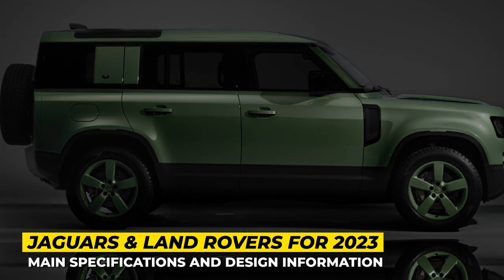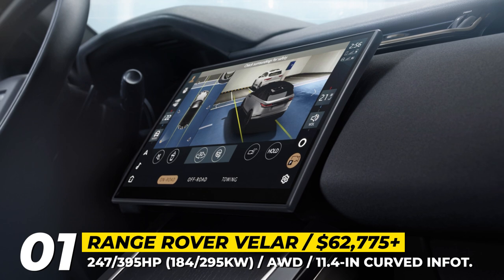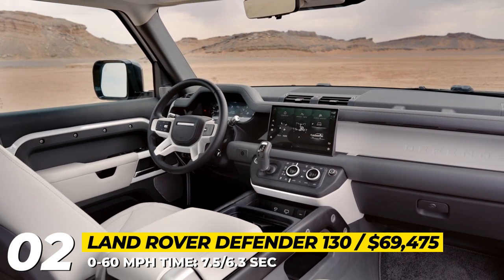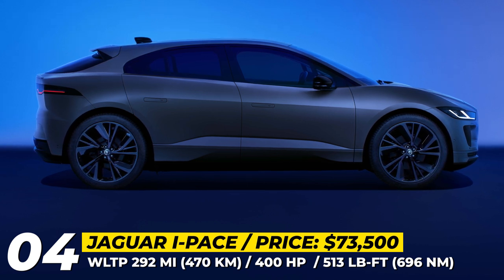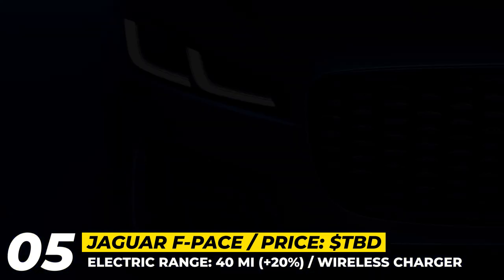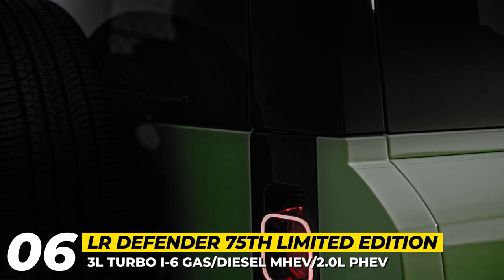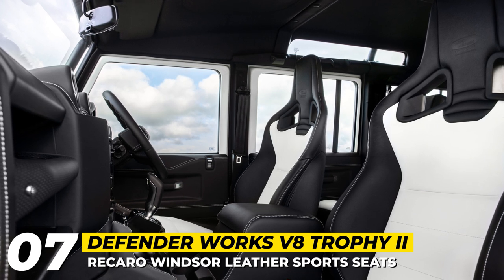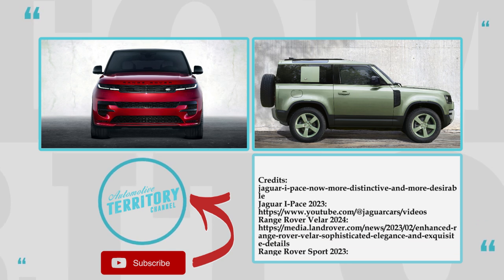Upcoming Lineup from Jaguar Land Rover: Inherently British Cars and SUV in 2024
Forget all the jokes about the Land Rovers’ and Jaguars’ lack of reliability. People who can actually afford these cars, know their worth and value their quality. If you are here, you must be a true connoisseur of the British automotive luxury and you would appreciate the new model entries that the conglomerate has to offer. In this video we will cover upgraded Jaguars, Land and Range Rovers of 2023 and 2024.

#1 2024 Range Rover Velar

The youngest Range Rover model that was launched just in 2017 has reached the first facelift. This year, the Velar is undergoing a mild exterior redesign that includes a fresh grille, new LED lighting units, black-out trim, and a tweaked rear bumper.

#2 2023 Land Rover Defender 130

2023 Land Rover Defender 130 is a full-size 7-seat version of the model that is stretched to 211 inches in length.

#3 2023 Range Rover Sport and Sport Deer Valley Edition

2023 Range Rover Sport and Sport Deer Valley Edition belong to the new, 3rd generation of the mid-size SUV, built on the MLA-Flex architecture and a portfolio of electrified drivetrains.

#4 2023 Jaguar I-Pace

The original luxury electric SUV has been in mass production for 5 years now, so it’s high time for Jaguar to give it a slight spruce up. The i-Pace of 2024 is putting on a smooth radiator grille, new air intakes with Atlas Grey blades and an updated Jaguar logo in black and silver.

#5 2024 Jaguar F-Pace

Following the electrification commitment, Jaguar has updated its F-PACE SUV with a larger battery pack in the P400e plug-in hybrid version. The P400e's nine-module lithium-ion battery pack increases the energy storage capacity to 19.2 kWh.

#6 2023 Land Rover Defender 75th Limited Edition

2023 Land Rover Defender 75th Limited Edition celebrates the upcoming 75th birthday of the original Defender and brings an exclusive Grassmere green livery with 75 years graphics and 20inch wheels.

#7 2023 Land Rover Classic Defender Works V8 Trophy II

For ages, the Defender has been a go-to vehicle to complete global expeditions, so the team from Land Rover Classic is paying tribute to the legacy of the model by releasing 25 classic Defender Works V8 Trophy II.

#8 2024 Jaguar F-Type 75 Year

Jaguar has confirmed that the 2024 model year will be the last for the F-type coupe and convertible. The 75 Edition will mark the end of the F-type lineup and will be available in both the 444-hp P450 and 575-hp P575 models.